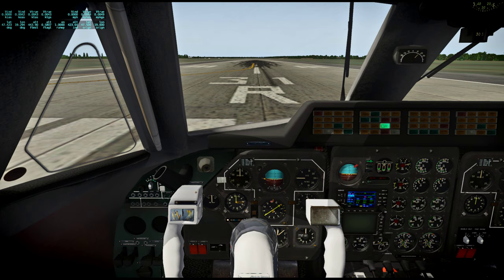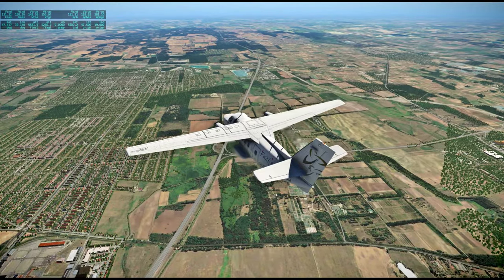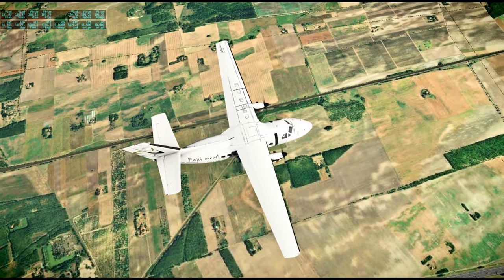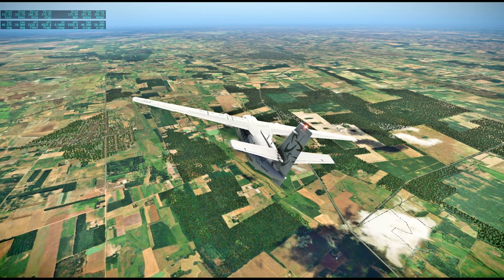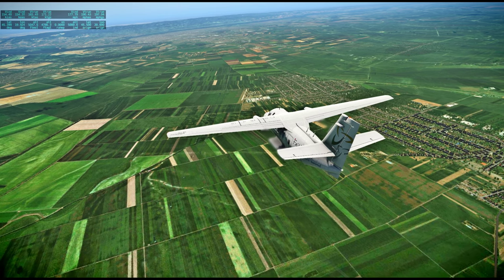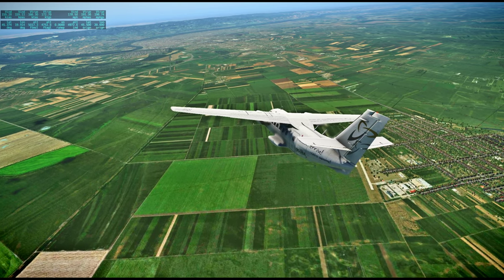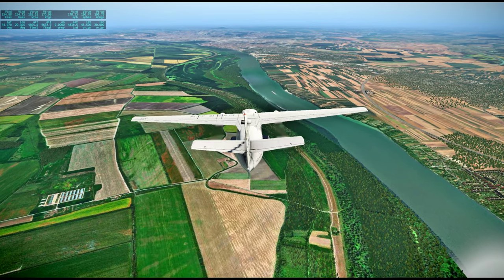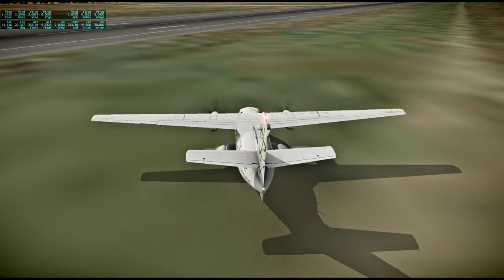Around the World in 80 Planes Redux 32 - Budapest to Belgrade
I fly a freeware Let L-410 from Budapest to Belgrade while listening to condensed (not real-time) audio from Apollo 12, making occasional comments.